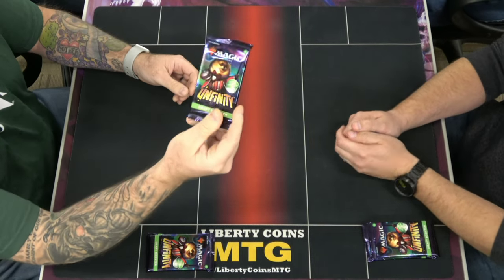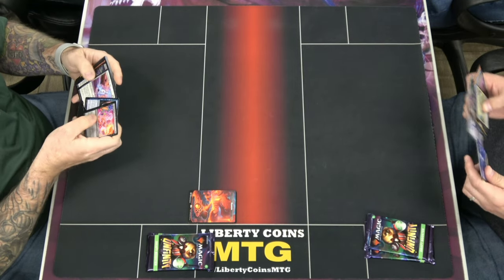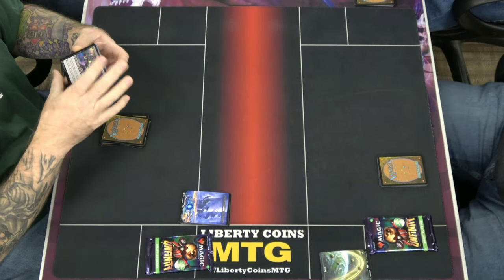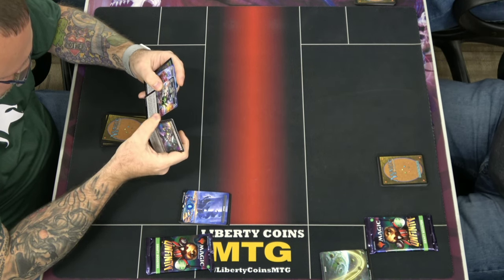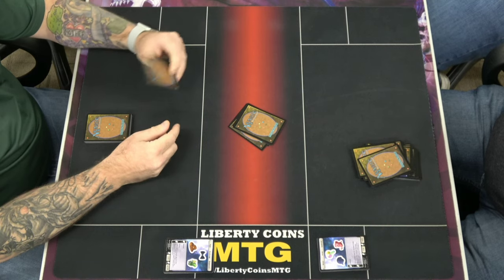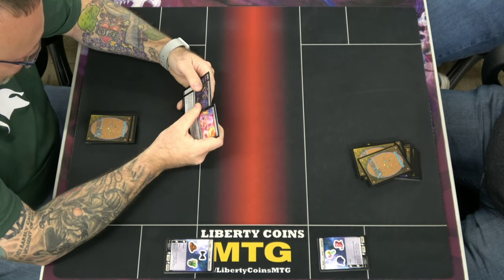Unfinity Booster Draft | Drafting with Garrison and Craig | MTG